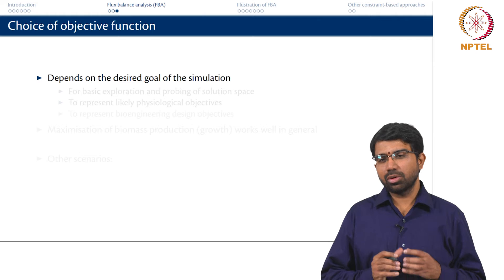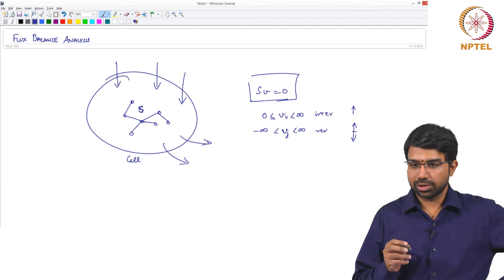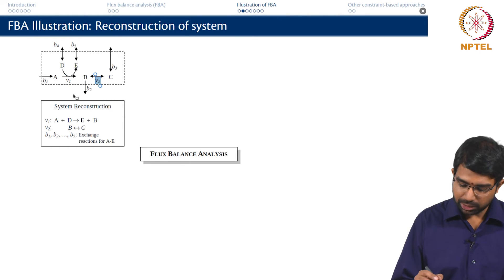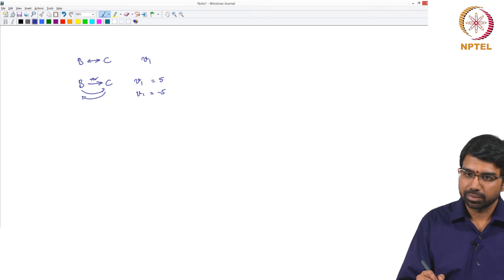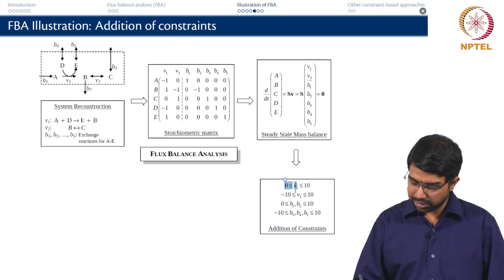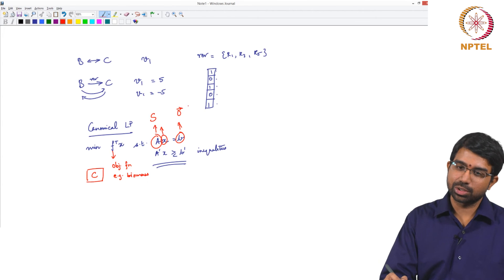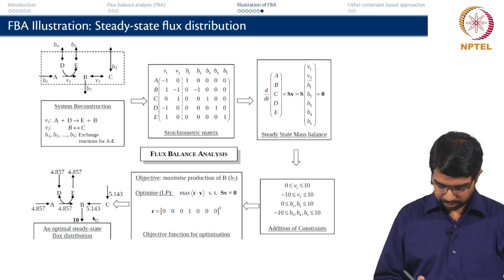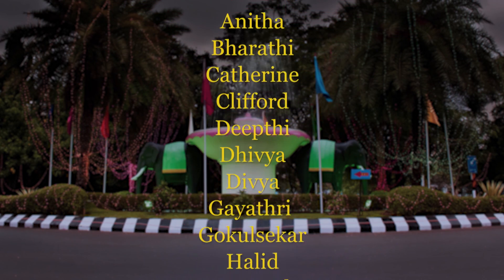#34 Flux Balance Analysis | Part 2 | Material & Energy Balances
Choosing the right objective function is crucial in Flux Balance Analysis. This lecture explores different objective functions and their implications for understanding cellular metabolism. We'll learn how linear programming helps solve FBA problems and discover how unique solutions are derived. Prepare to unlock the power of FBA!